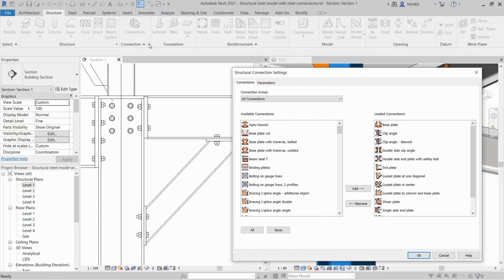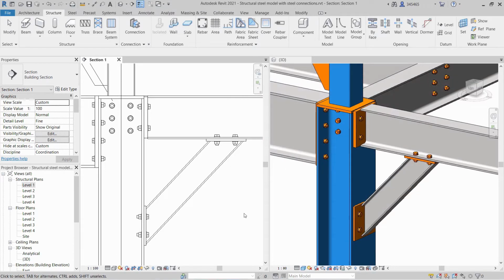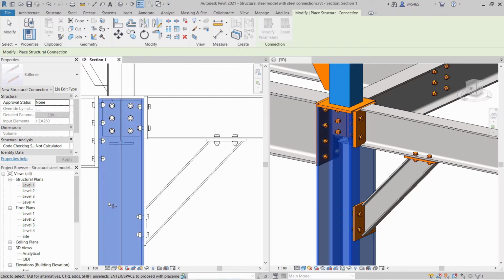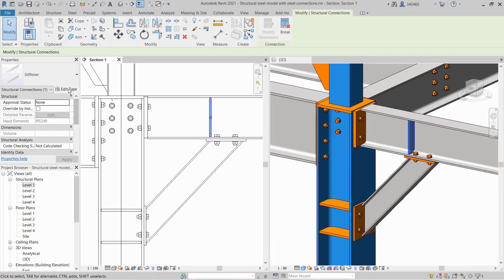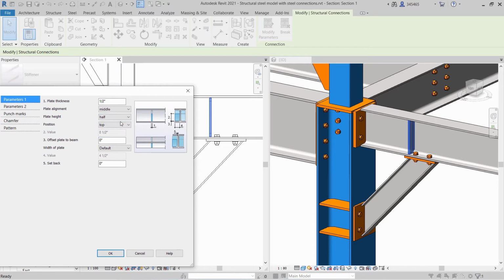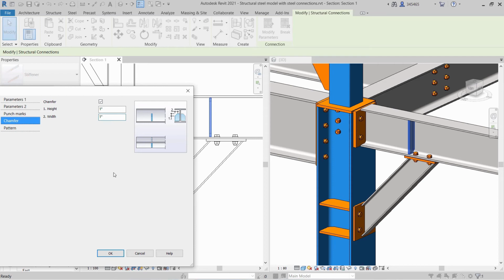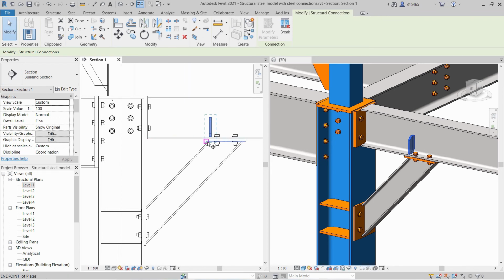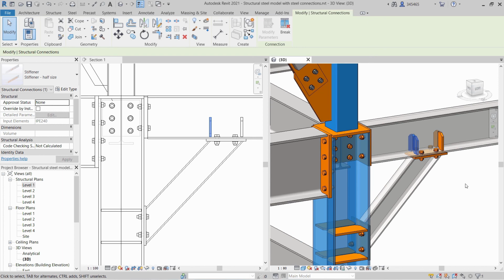Autodesk Revit Structure 2021 - Crear endurecedores en las vigas y columnas